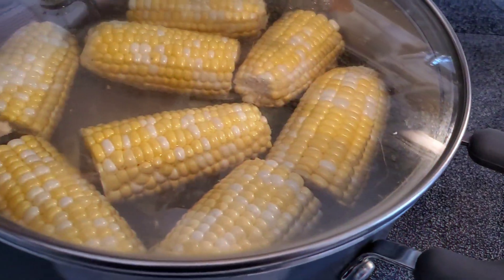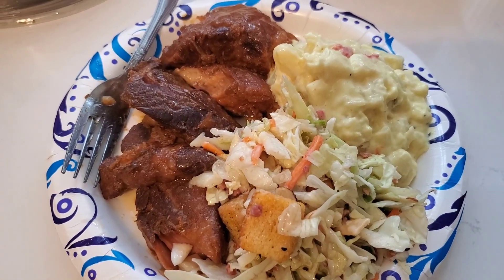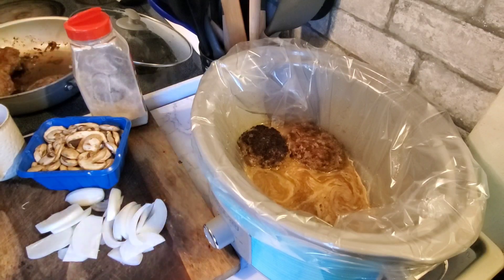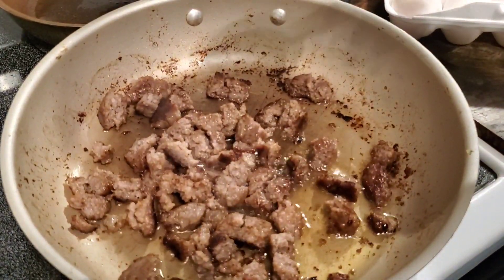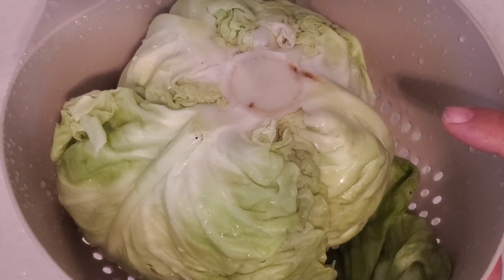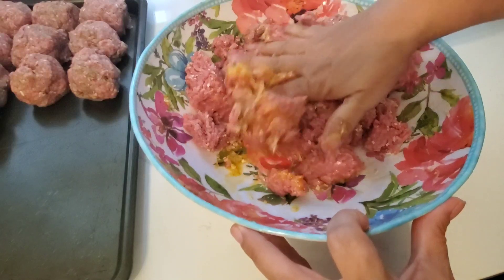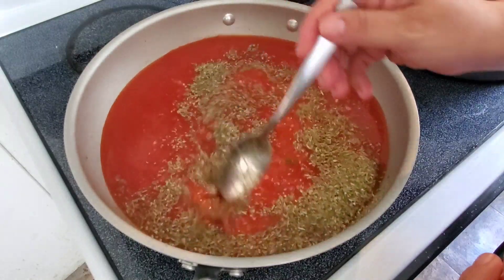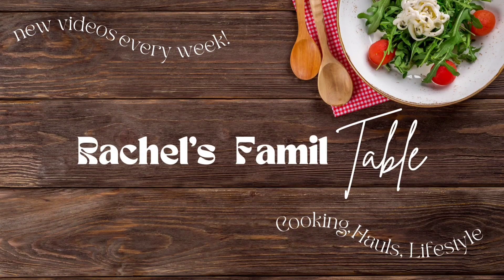What's For Dinner? It's too hot to cook!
The dog days of summer are upon us!  It's too hot to cook but you still have to eat. These days it feels like you're just getting through it and dinner at our house has just been whatever is quick and easy.  I'm so thankful for my slow cooker when it's sweltering hot like this week has been!

Link for Tina Tackles It!